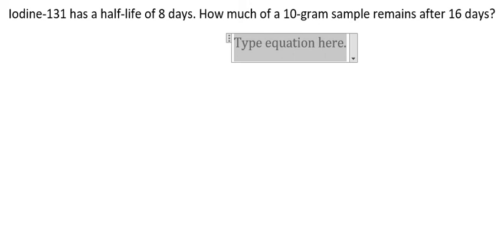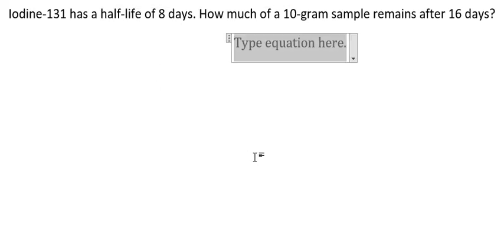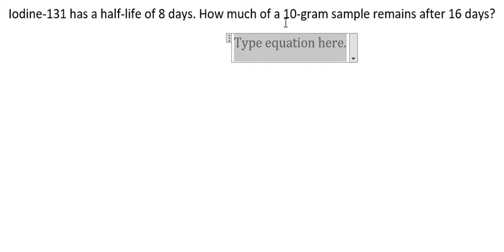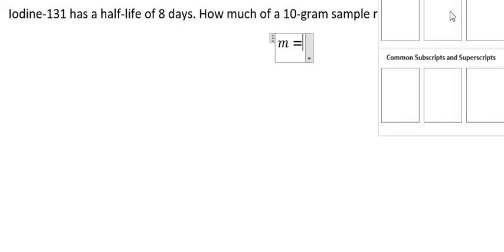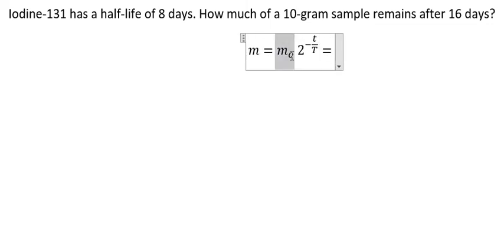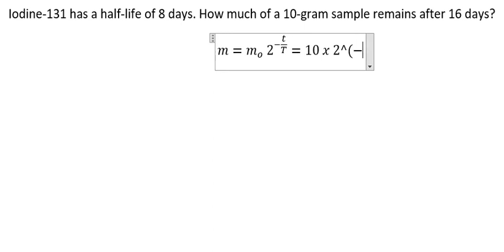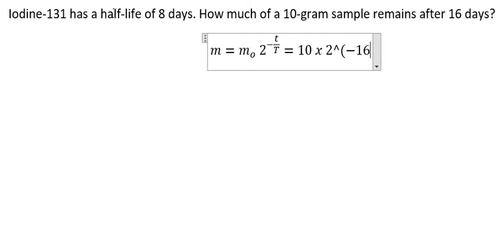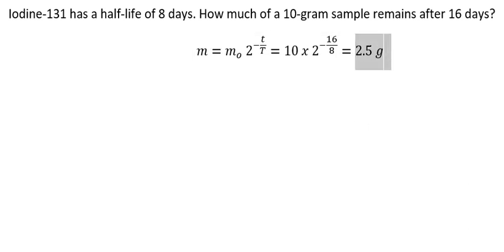Physics: Iodine-131 has a half-life of 8 days. How much of a 10-gram sample remains after 16 days?